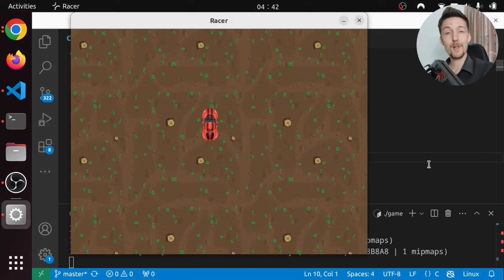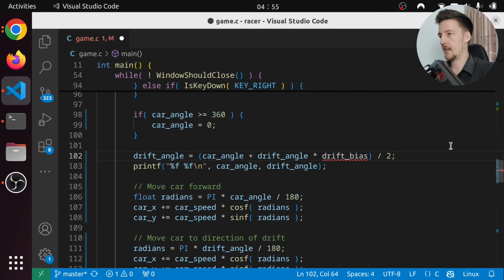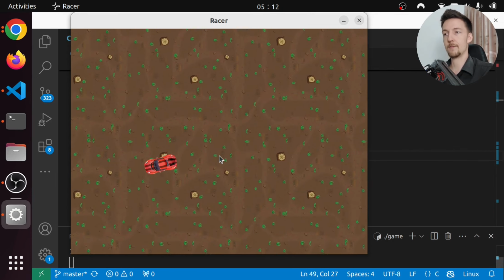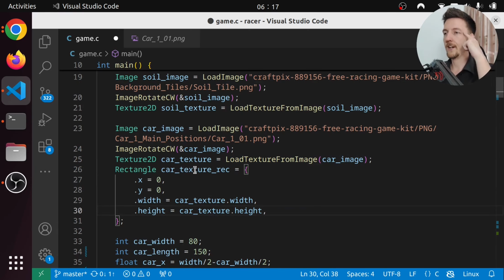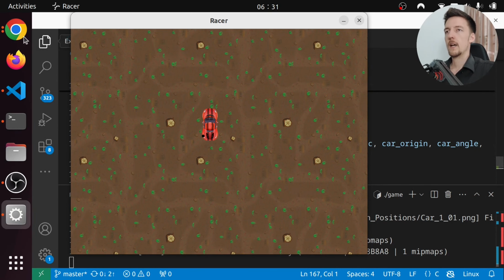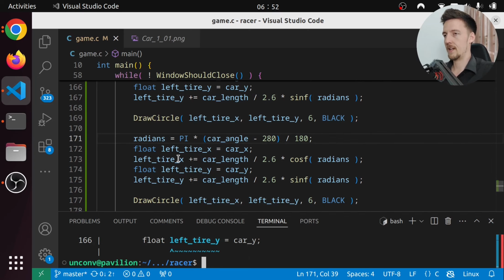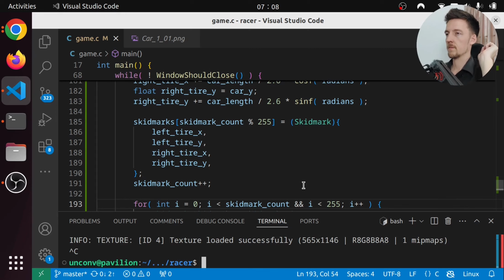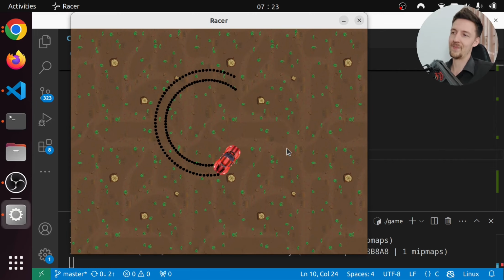Adding Drift Physics to My 2D Racing Game (C + Raylib Racer Part 2)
In today's video I continue building my 2D racing game in C with Raylib by adding drift physics and skidmarks to it!

00:00 Intro
01:44 Plan
02:30 Code Walkthrough
05:08 Adding Drift Physics
24:37 Git Commit
25:13 Fixing car width / height
31:53 Adding skidmarks
1:00:28 Removing skidmarks over time
1:07:42 Outro